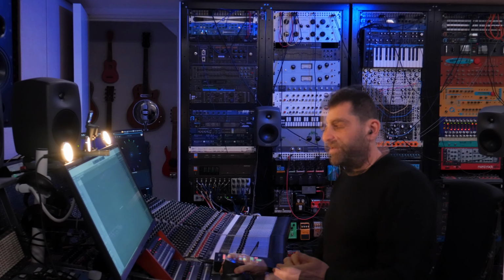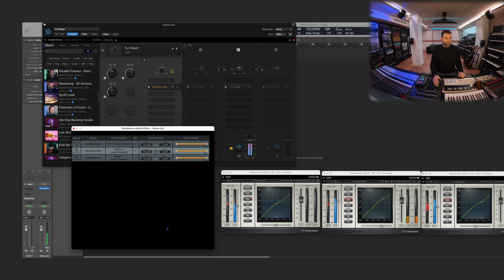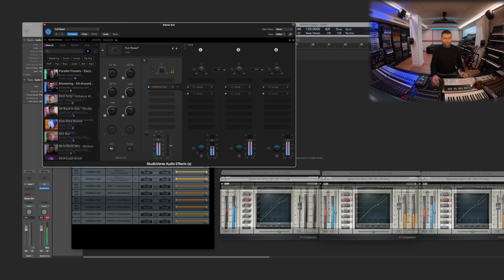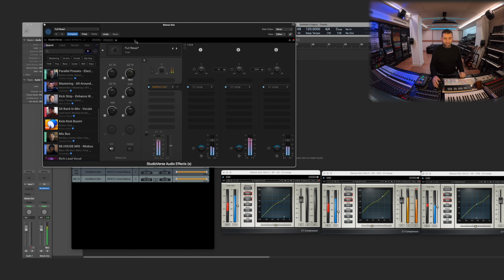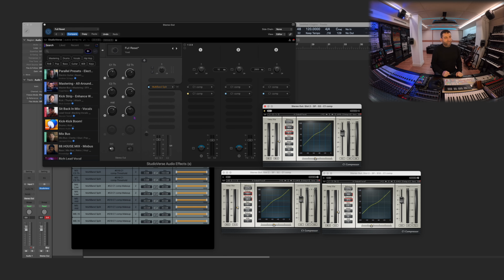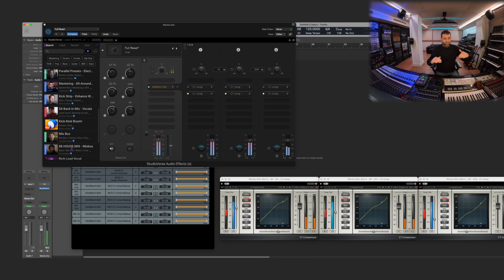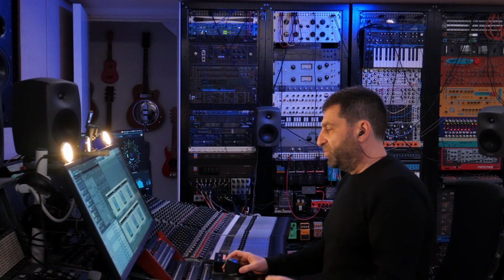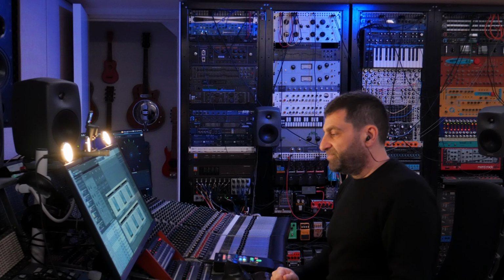How to Create a Multiband Compressor with a Free Waves Tool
In this tutorial, I’m demonstrating how to create a multiband compressor using a free tool from Waves Audio. Multiband compression is a powerful technique for controlling dynamics across different frequency ranges, and this simple approach will help you get professional results without needing expensive plugins.

Whether you’re mixing vocals, drums, or full tracks, this method is perfect for achieving clarity and balance in your mix.

Sign up to my email list and get the free MondoMod Reverb IRs to add depth and character to your mixes